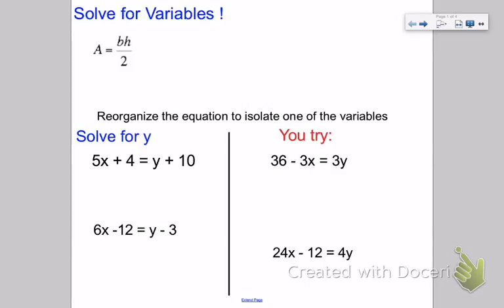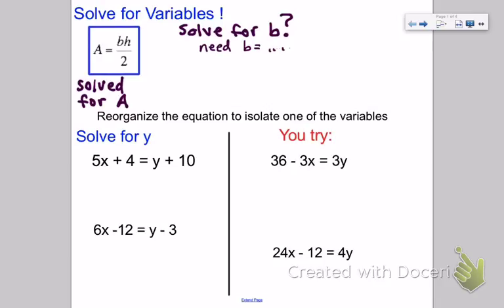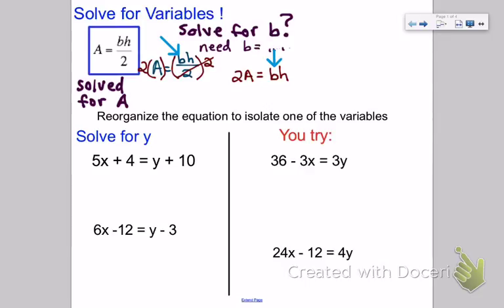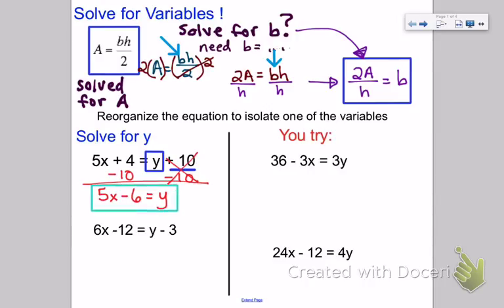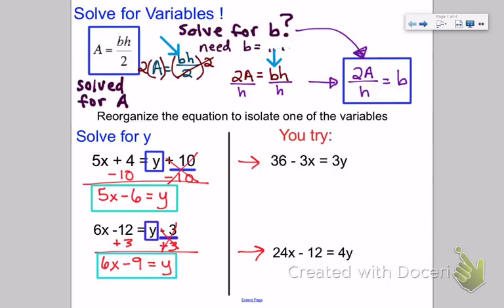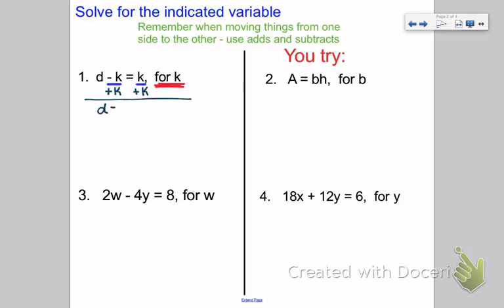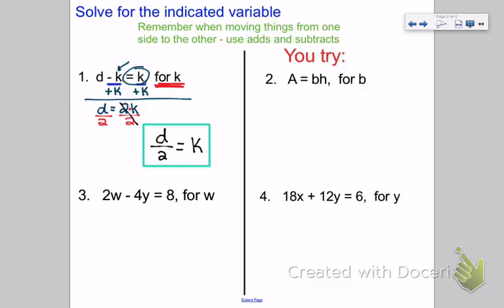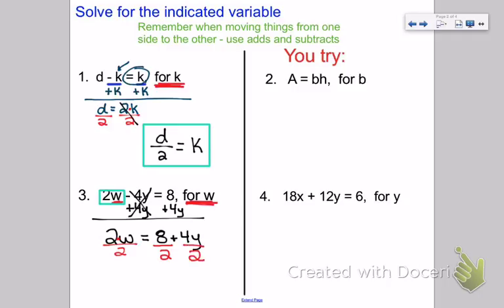Topic 6 Video 1 of 2: Literal Equations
Chapter 2-1 Topic 6 1/2